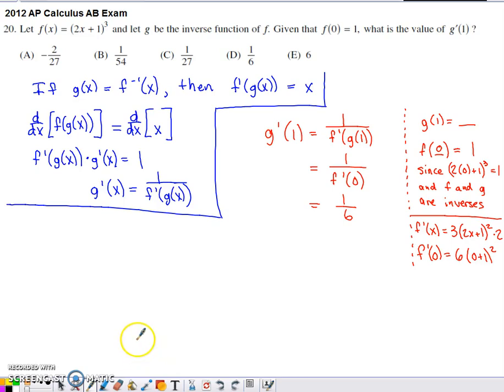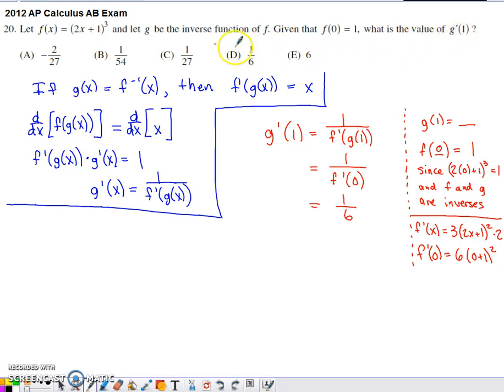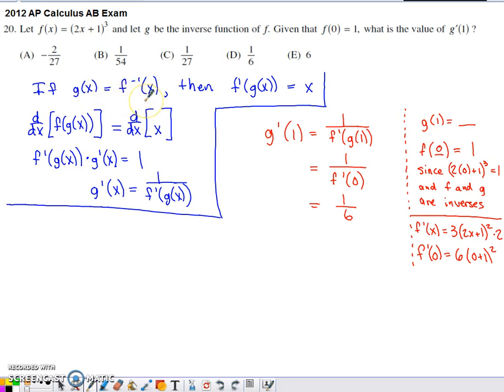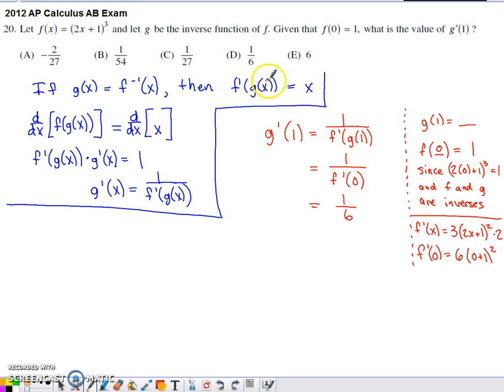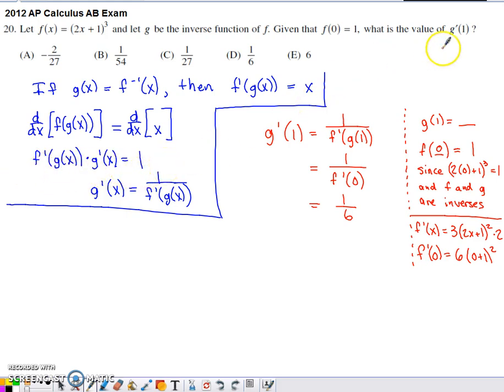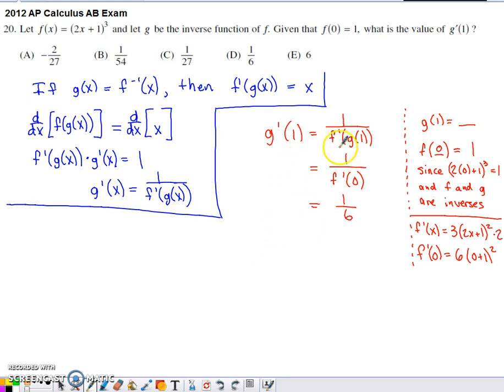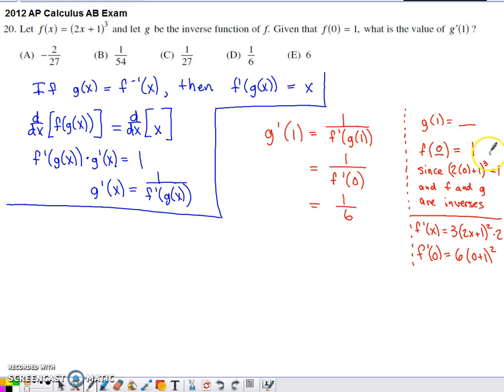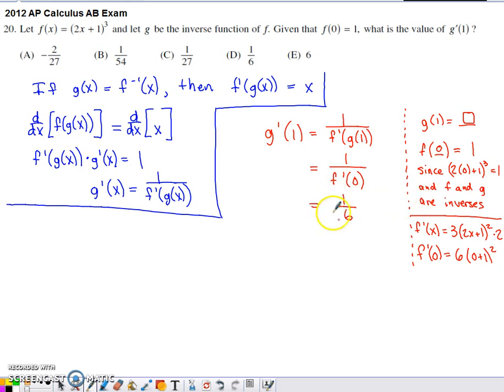2012 AP Calculus AB Multiple Choice #20 - Derivative of an inverse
No calculator

This problem asks us to determine the value of the derivative of the inverse of the given function. We use a property of inverse functions along with the chain rule to derive the formula necessary to determine this result. We use the developed formula to determine the result.